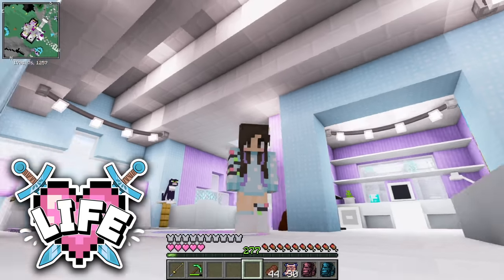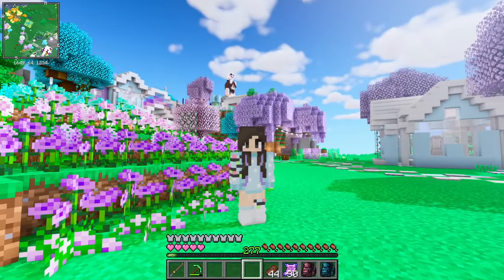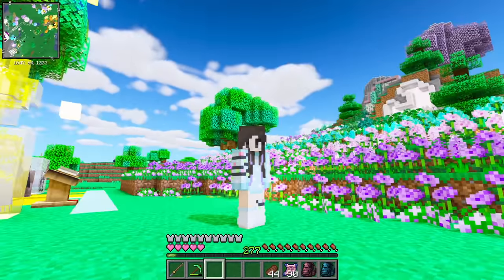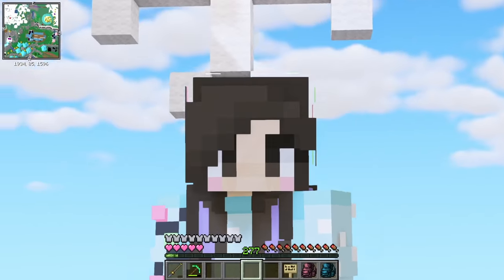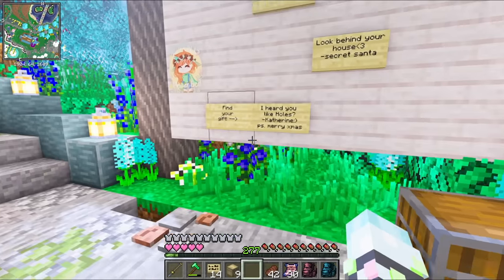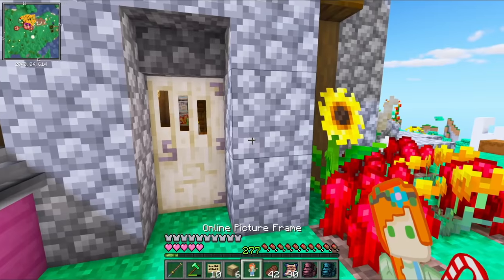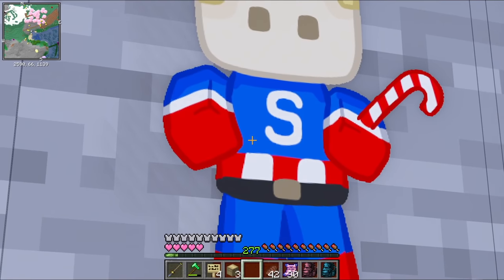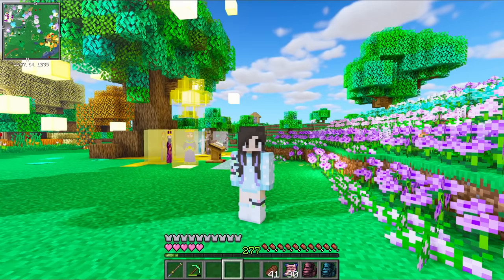💙Riddle HUNT + Secret Santa! Minecraft X Life Ep.31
Welcome to X Life! This is a brand new modded SMP with a bunch of amazing Youtubers! We have a very special custom mod that completely changes the way our health works! Each player starts with 1 heart, and every time you die you gain a heart! If you die after getting 10 hearts though… You’re out! Who do you think will last the longest?

Hiya! Today I opened a gift from my Secret Santa and delivered a Secret Santa gift to Scott! I also went around a created a fun riddle hunt for members of the server to find a small Christmas gift made by me:) Which drawing was your favorite?!